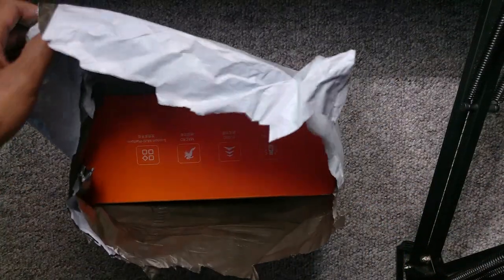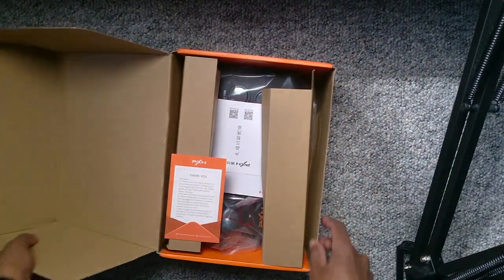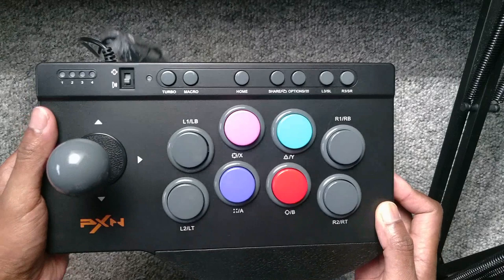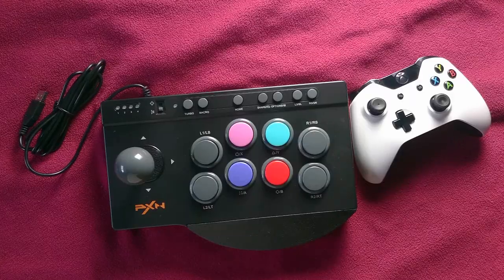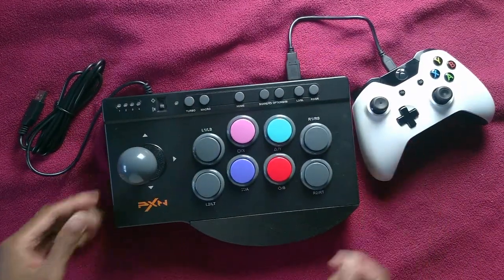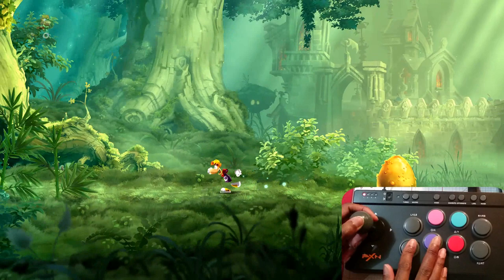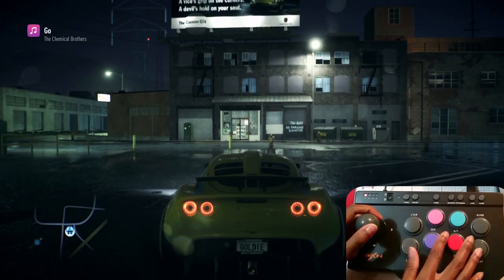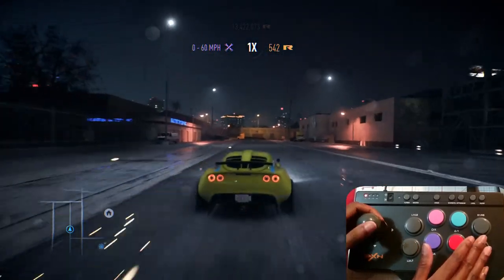PXN-0082 ARCADE STICK - UNBOXING / REVIEW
00:00 - Unboxing
04:31 - How It Works
06:56 - Killer Instinct (2014)
13:35 - Rayman Legends
14:17 - Need For Speed (2015)
18:00 - Killer Instinct